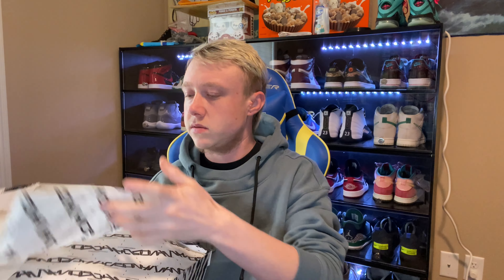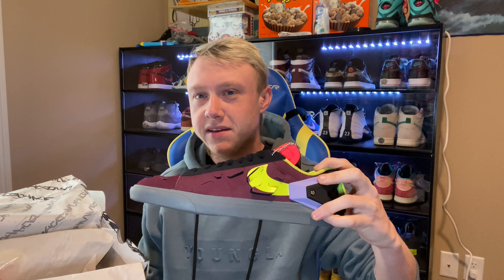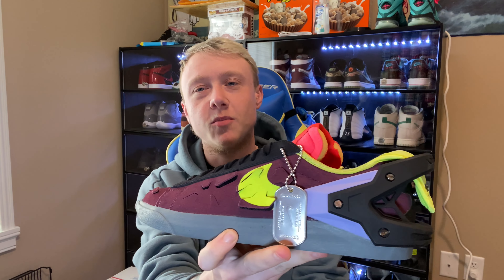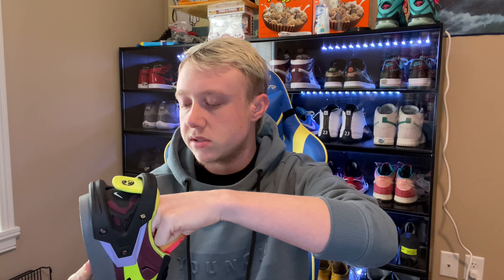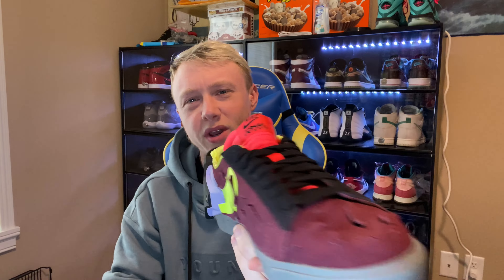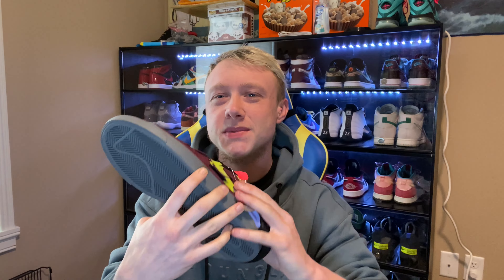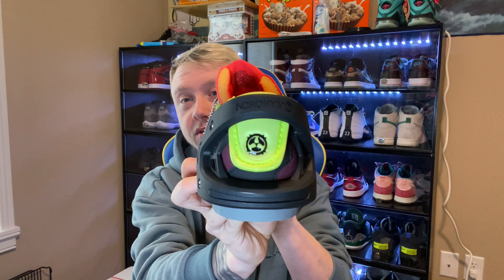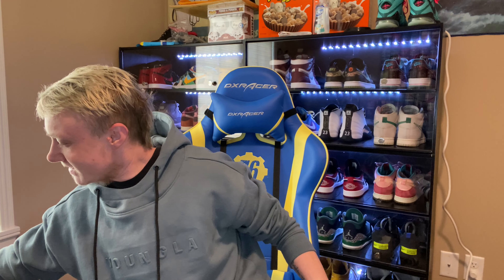Did You Pass on These? - Nike x Acronym Night Maroon Blazer Low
I just really don’t know how I feel about these 😬